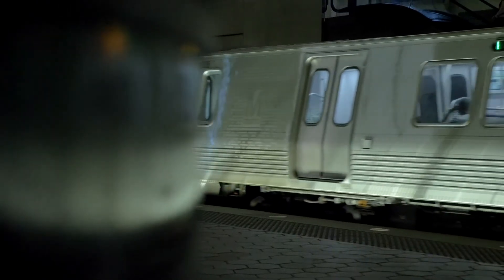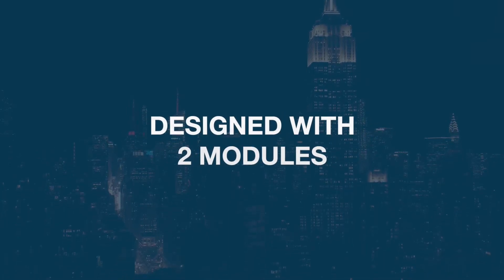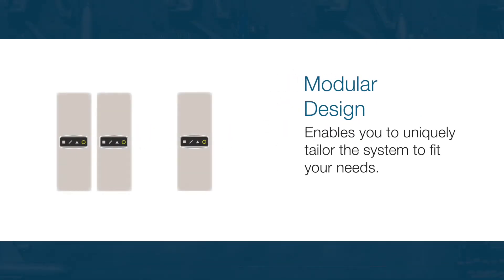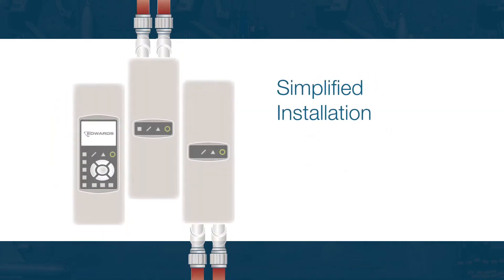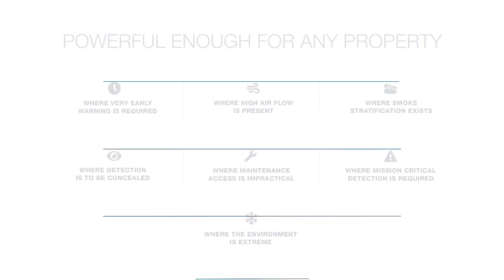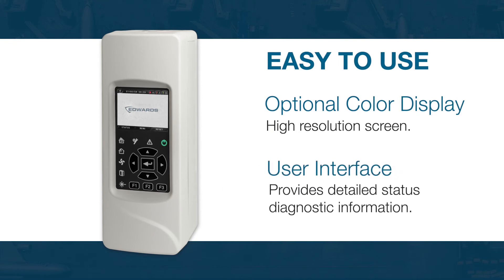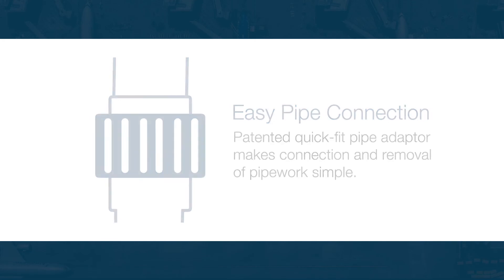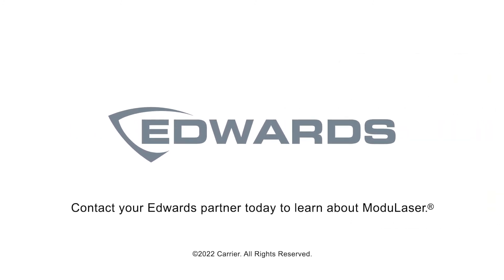Introducing ModuLaser® | A Multi-Channel Aspirating Smoke Detector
The ModuLaser® solution was designed with the most challenging environments in mind, so you can be sure your aspirating smoke detection system is optimized for your facility's needs. With advanced technology and leading-edge design flexibility, the ModuLaser system is the ideal choice for your property.

For the latest fire and life safety news and product information, please and follow "Edwards Fire Safety" on social media.